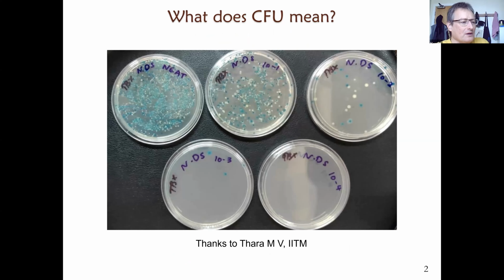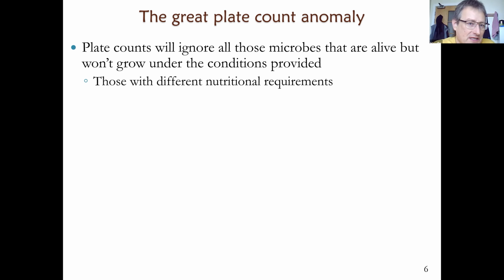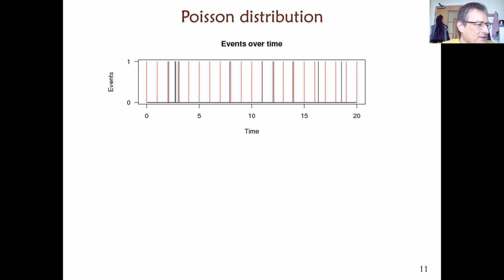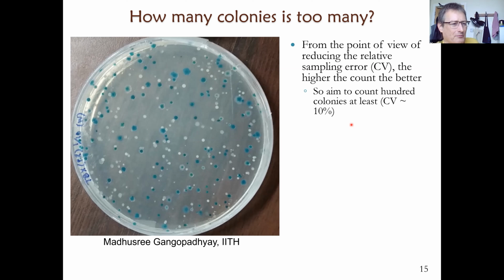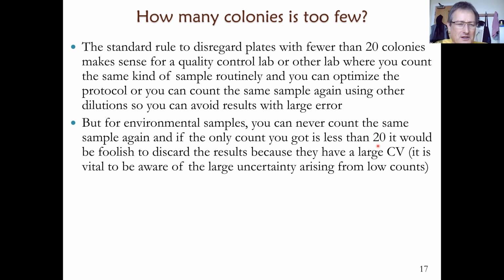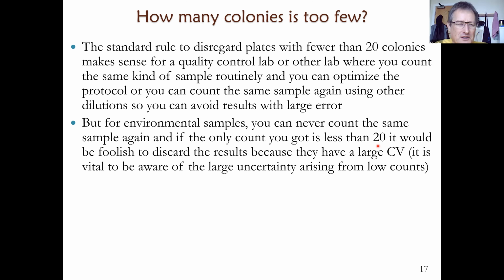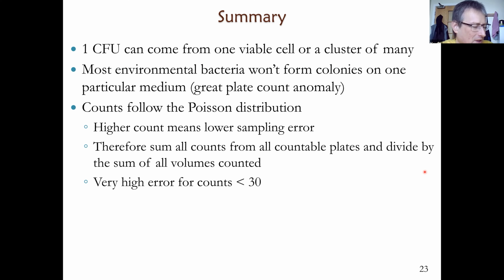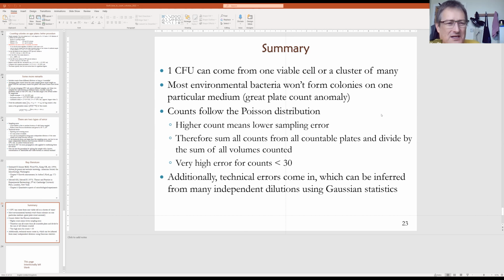We all know how to count colonies and what CFU means, right?